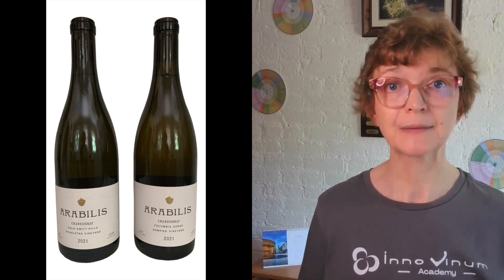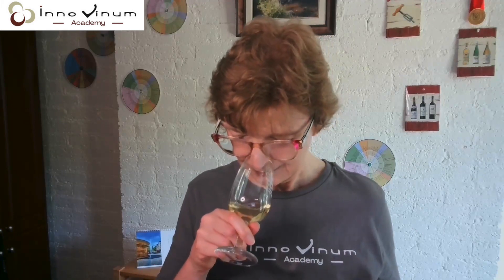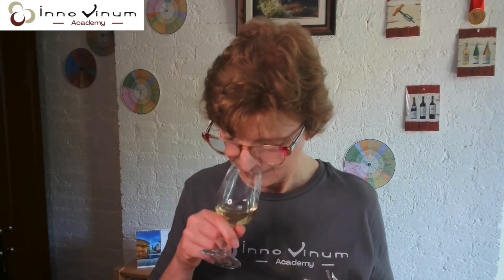🍷 Wine Tasting Tip | Unmask Wine Flavor Nuances with the Comparative Tasting Method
If you're ready to take your wine tasting skills to the next level and broaden your sensory repertoire, you've come to the right place. In this video, we'll explore a tasting method that will completely change how you experience wine and help you uncover all its amazing facets.

And we’ll practice with two Chardonnay Wines, from the same producer, Arabilis wines sourced from different vineyards, Pearlstad Vineayd and Dampier Vineyard, both wines from the 2021 vintage.

Chardonnay, known for its versatility and complexity, offers a spectrum of flavors and aromas that can vary greatly depending on the vineyard and winemaking techniques. But how do we truly uncover the nuances and appreciate the unique characteristics of this beloved grape? That's where comparative tasting comes in.

By tasting the two wines side by side, we unlock flavors and aromas that might have otherwise gone unnoticed. We’ll explore the intricate differences and similarities that make each wine distinct.

You’ll follow the sensory tasting framework I recommend for tasting wine to engage our senses in a systematic manner. We start by examining the aromas, capturing the subtle notes, and drawing associations with familiar scents. Then, we move on to the tasting phase paying attention to the wine mouthfeel, tastes, and retronasal aromas.

By comparing and contrasting the wines, we develop a richer sensory language, enabling us to describe and appreciate the complexities of Chardonnay with more depth and precision.

Whether you're a wine enthusiast, a budding connoisseur, or simply curious about expanding your wine knowledge, this video will provide you with valuable insights and techniques to enhance your wine description skills.

So grab two glasses, select two Chardonnay wines or two wines of the same variety, and get ready to unlock their flavor nuances.

Cheers to the pleasure of expanding your wine horizons!

CONTENT
00:00 Introduction
00:39 Why comparative tasting
02:45 Smelling and describe the first wine
05:36 Smelling and describe the second wine
08:42 Tasting and describe the first wine
10:46 Tasting and describe the second wine
12:45 Comparing with the producer's tasting notes
16:24 Benefits of comparative tasting
18:00 Consider using the wine aroma wheel
19:02 Final words

Improve your Description Skills with the Wine Aroma Wheel